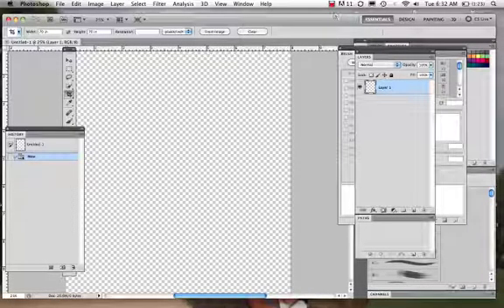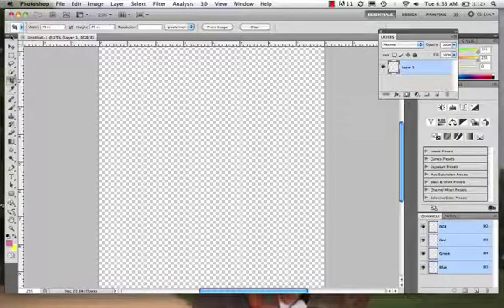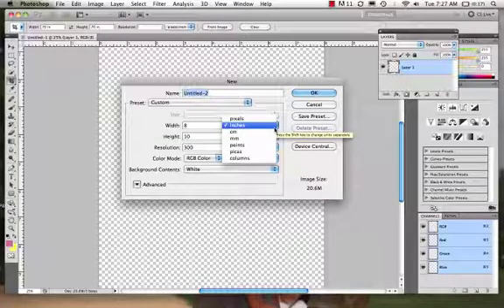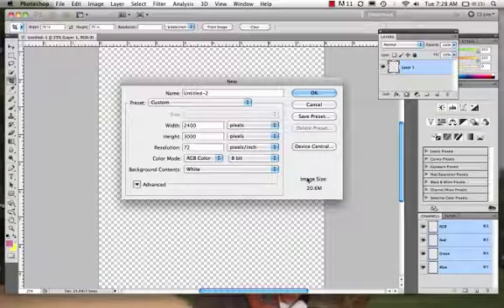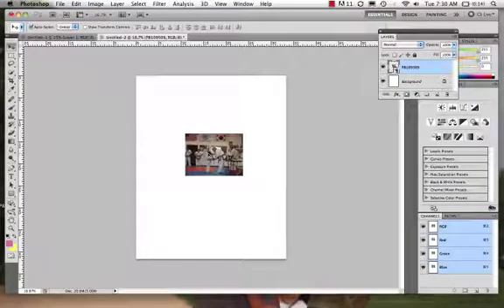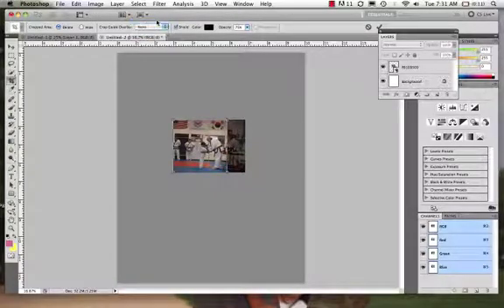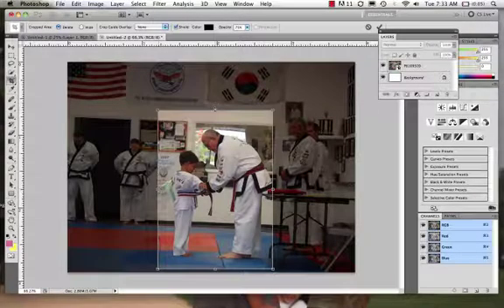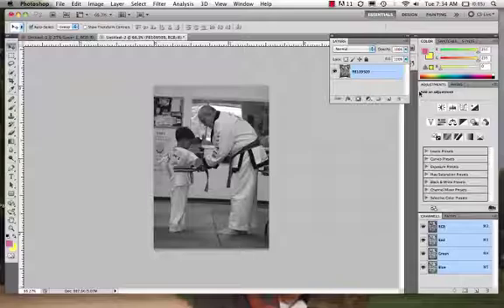An Overview of the Photoshop CS5 workspace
This video provides an overview of the Photoshop workspace.  It covers setting your workspace, the tools, layers, image size and much more.